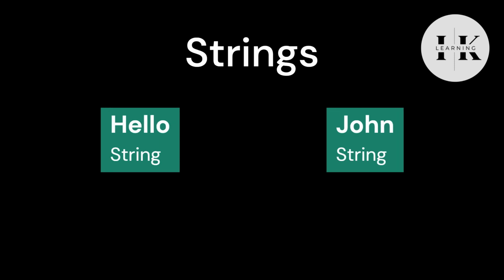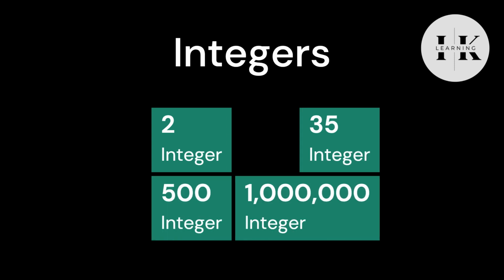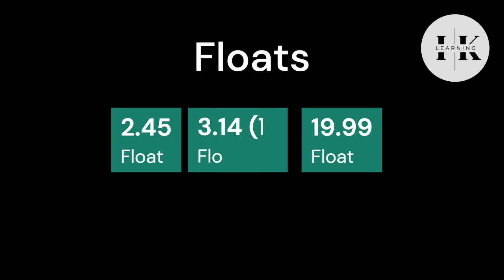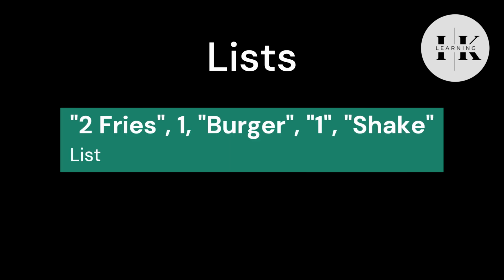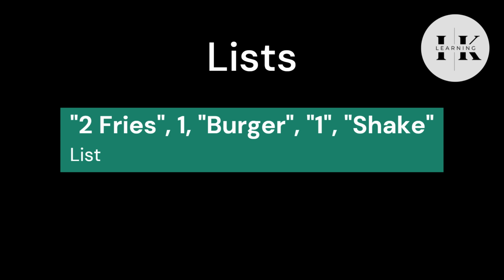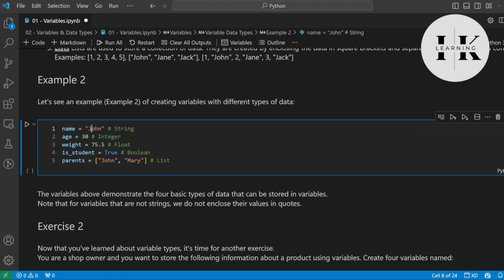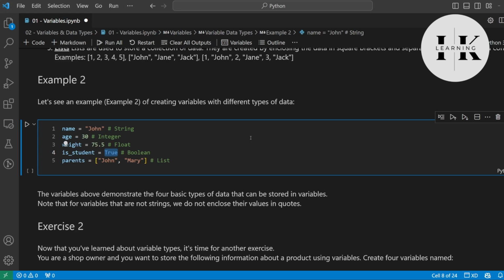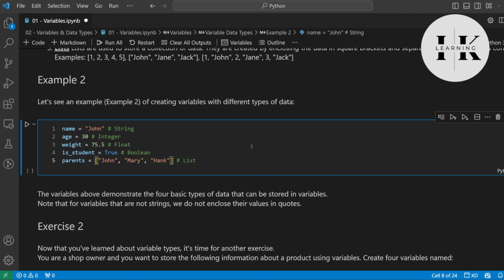Data Types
Learn the basic data types Python has to offer.